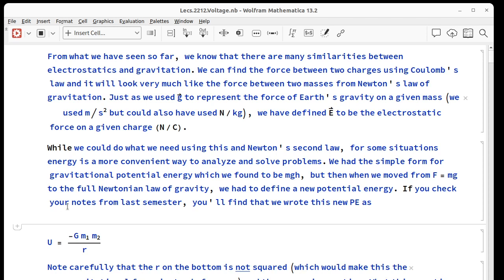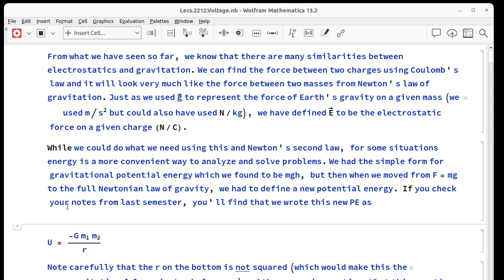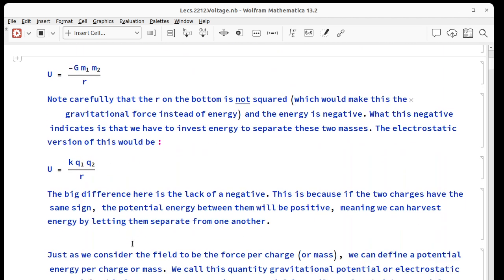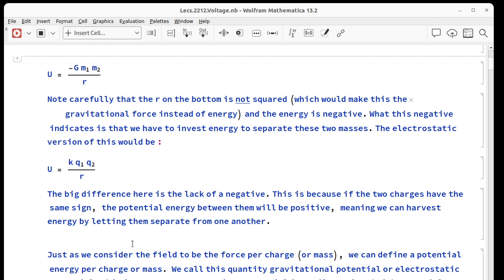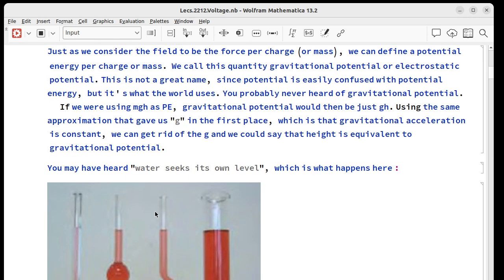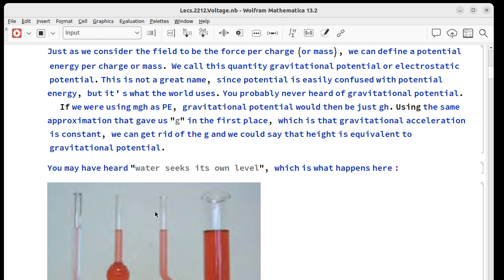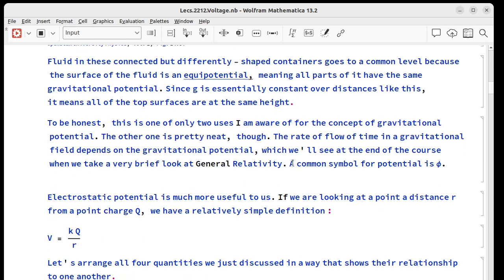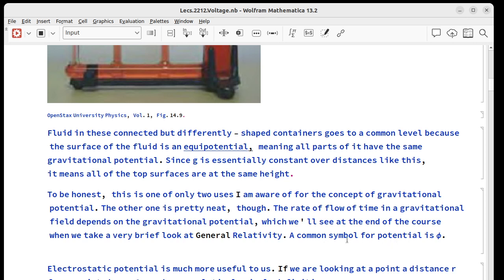Voltage 1 1112 Lec 5